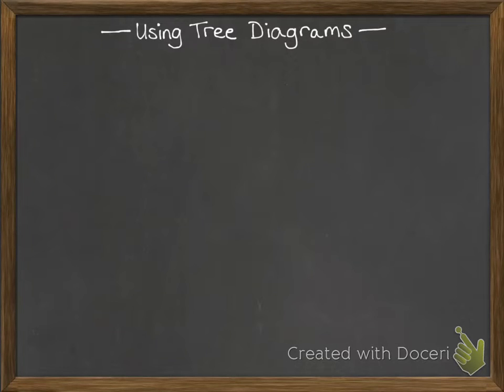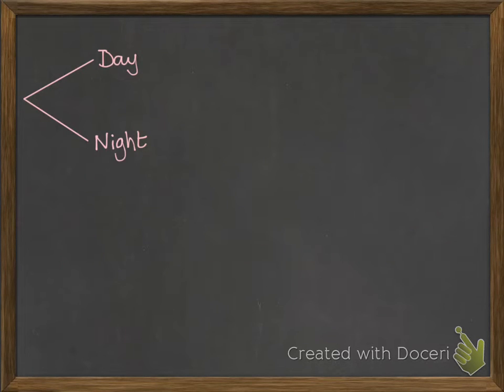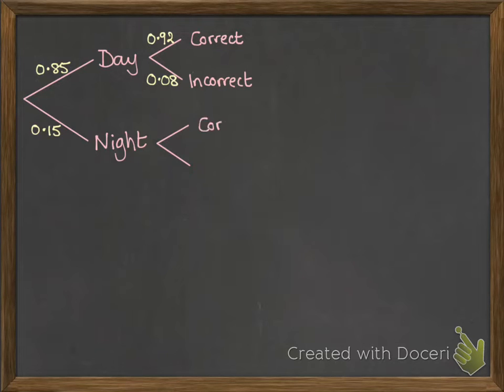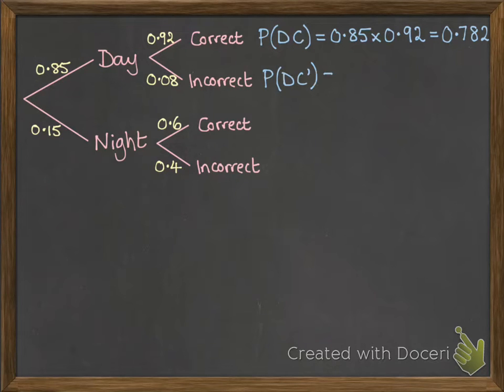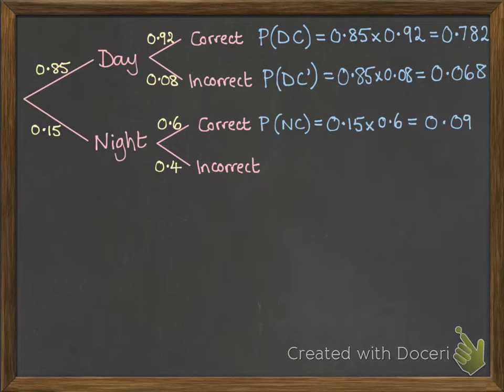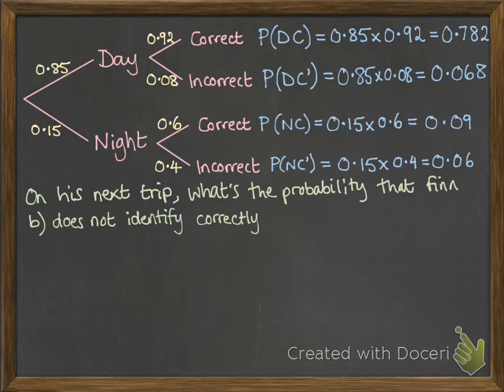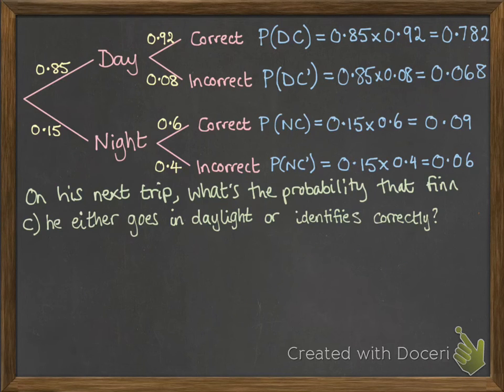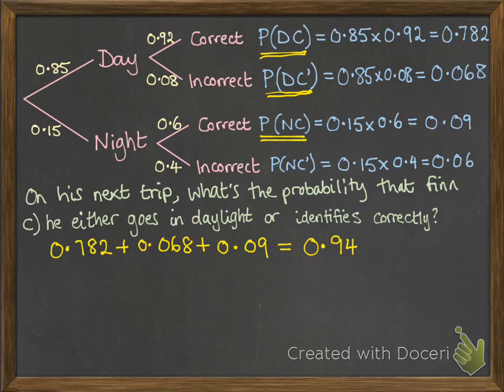Probability - More Tree Diagrams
More tree diagrams